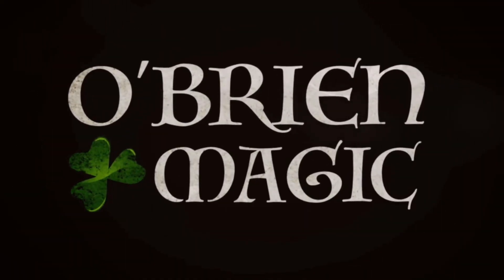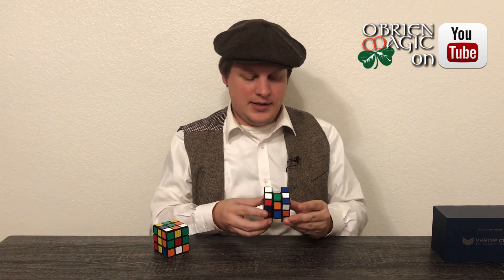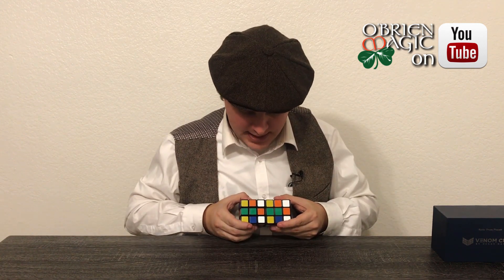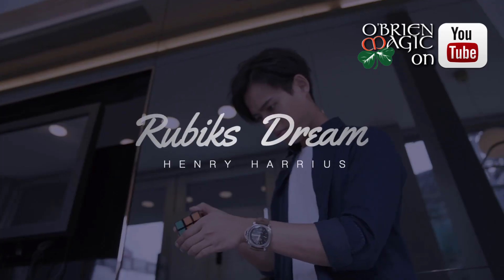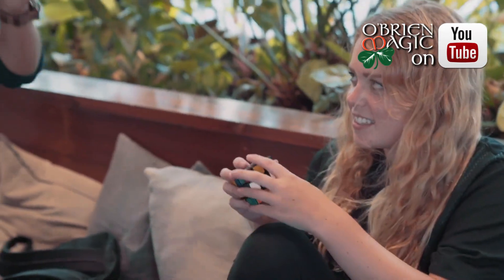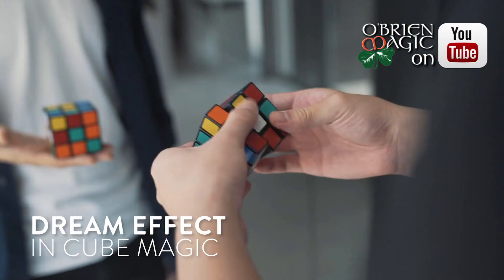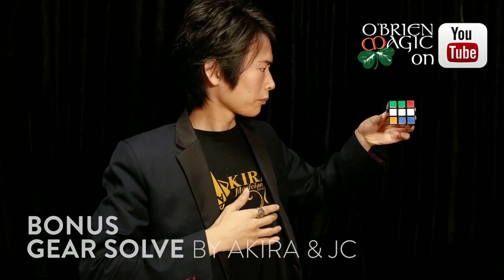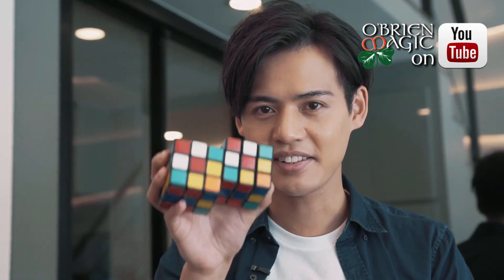Venom Cube | Henry Harrius | Magic Review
Michael O'Brien talks about the impossible cube matching effect known only as the Venom Cube by Henry Harrius!